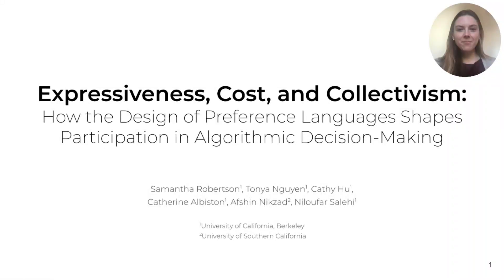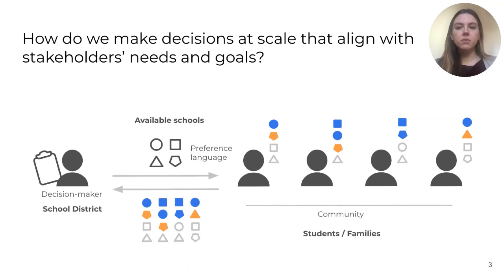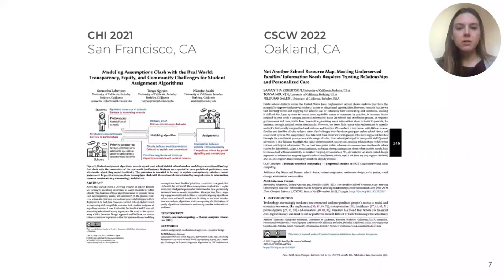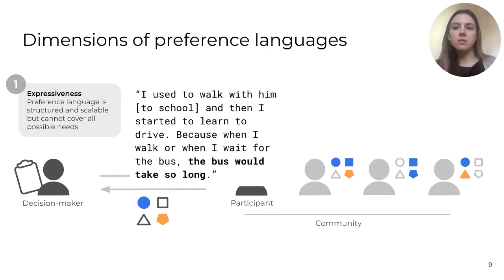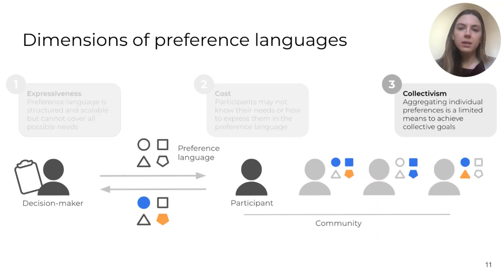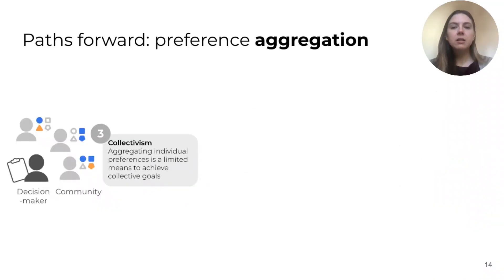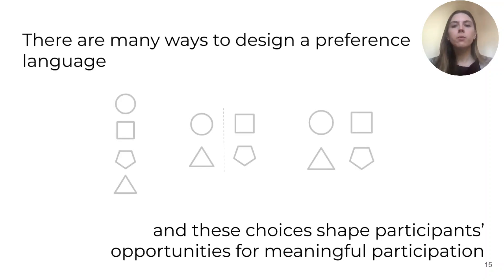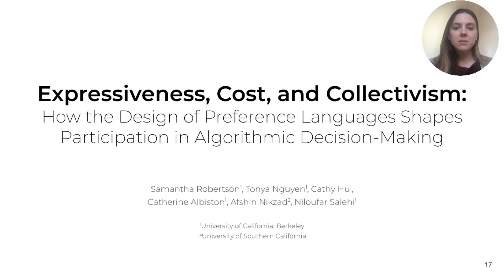Expressiveness, Cost, and Collectivism: How the Design of Preference Languages Shapes Participati...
Samantha Robertson, Tonya Nguyen, Cathy Hu, Catherine Albiston, Afshin Nikzad, Niloufar Salehi

Session: Reflexions

Emerging methods for participatory algorithm design have proposed collecting and aggregating individual stakeholders’ preferences to create algorithmic systems that account for those stakeholders’ values. Drawing on two years of research across two public school districts in the United States, we study how families and school districts use students’ preferences for schools to meet their goals in the context of algorithmic student assignment systems. We find that the design of the preference language, i.e. the structure in which participants must express their needs and goals to the decision-maker, shapes the opportunities for meaningful participation. We define three properties of preference languages – expressiveness, cost, and collectivism – and discuss how these factors shape who is able to participate, and the extent to which they are able to effectively communicate their needs to the decision-maker. Reflecting on these findings, we offer implications and paths forward for researchers and practitioners who are considering applying a preference-based model for participation in algorithmic decision making.